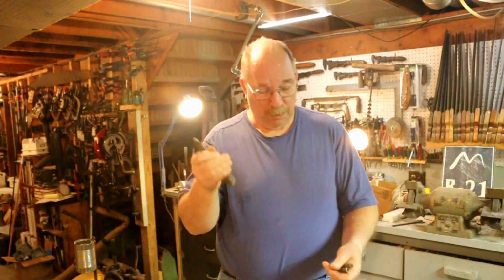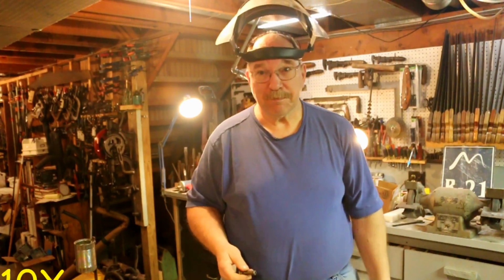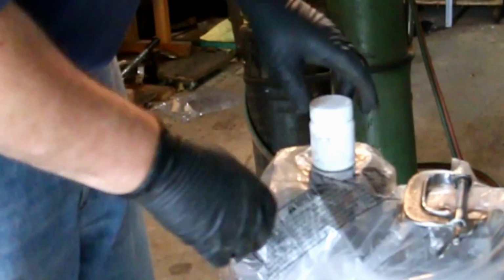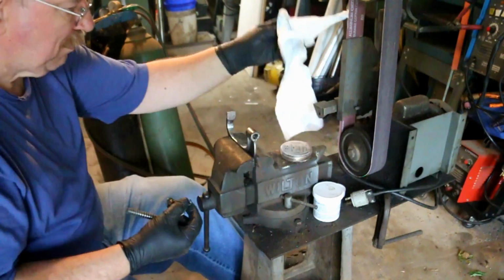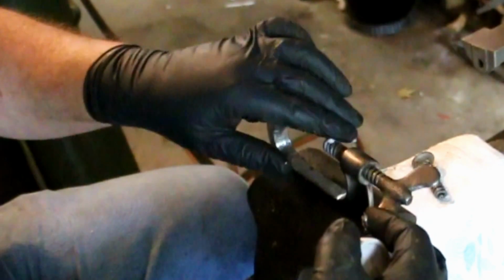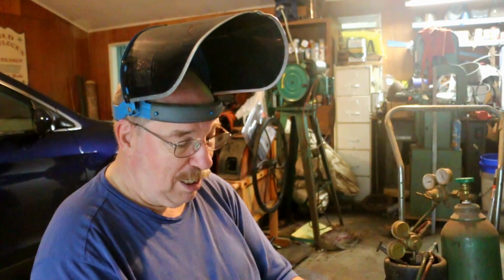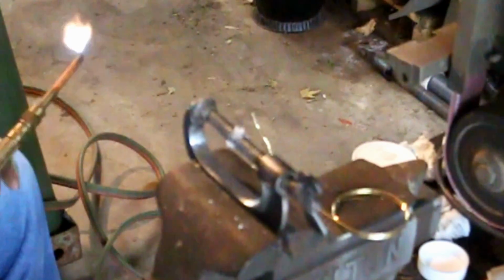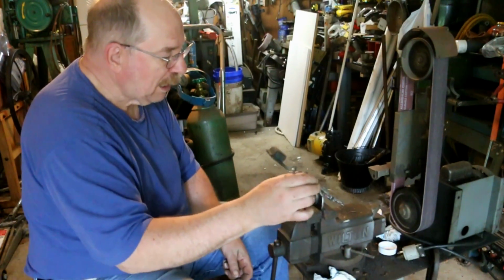ScoutCrafter Clamp Challenge Pt 2 Silver Solder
A whole lot of cleaning. First a bath in Greased Lightning. Then a dip in Muriatic (Hydrochloric acid). Then flux, align, heat, apply solder, and done.
Spend at least 4 times as much effort getting the surface straight and clean than on the actual soldering itself. This job took less than a minute. It took 4 hours to get ready.